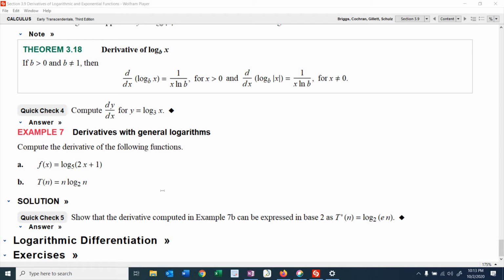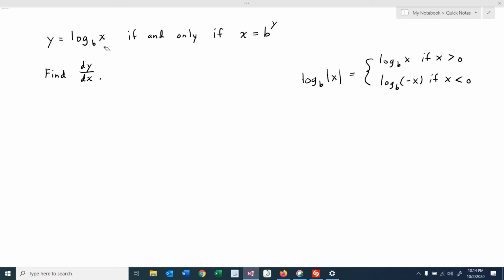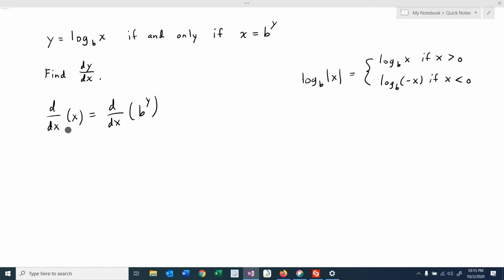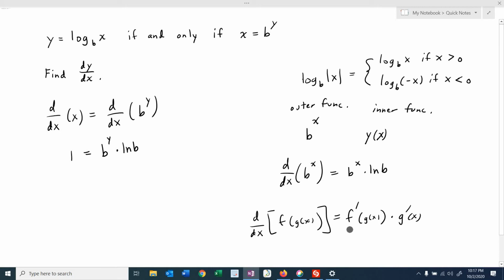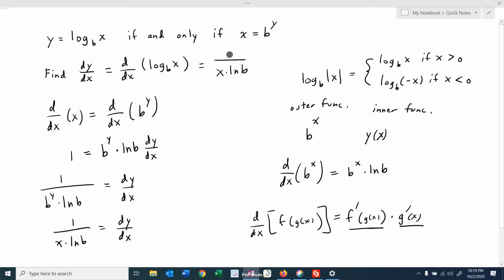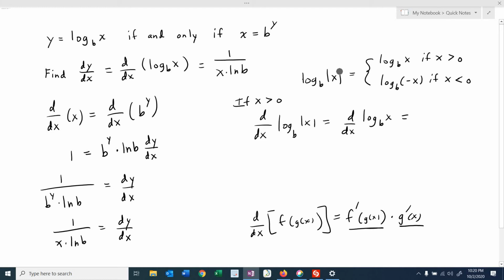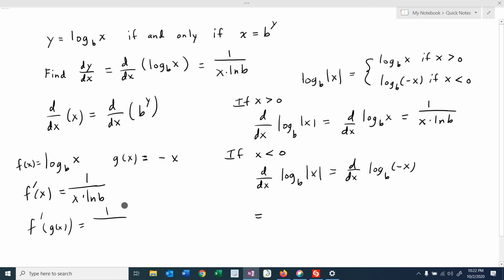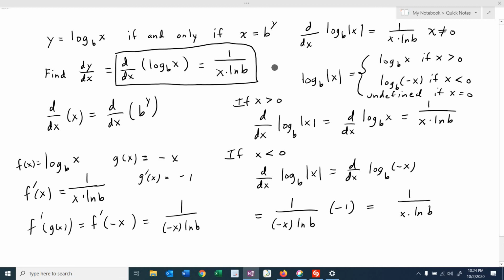Math Sec 3.9 (part 5) The Derivative of the General Logarithmic Function